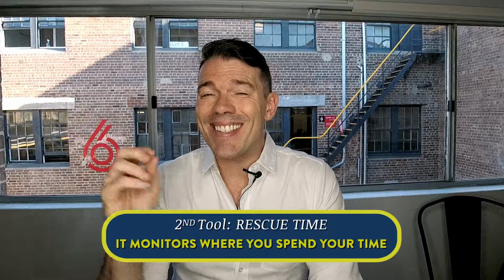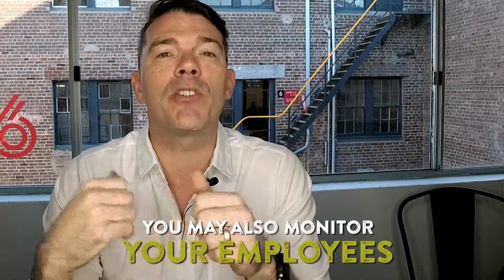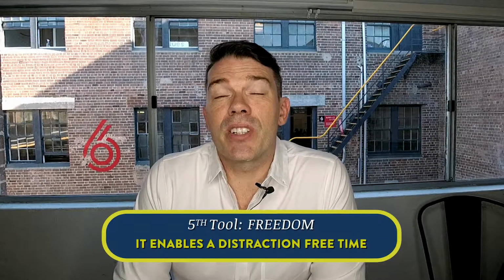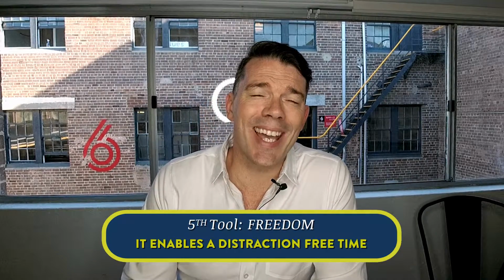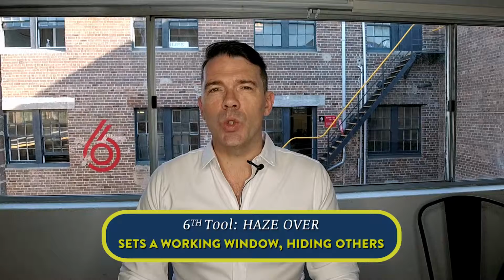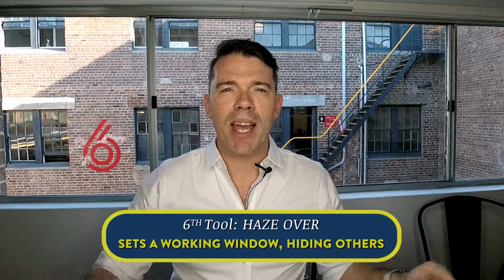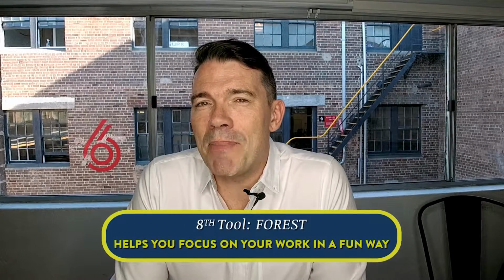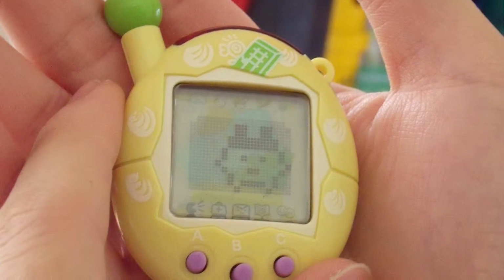The Anti-Distraction Technology Lineup